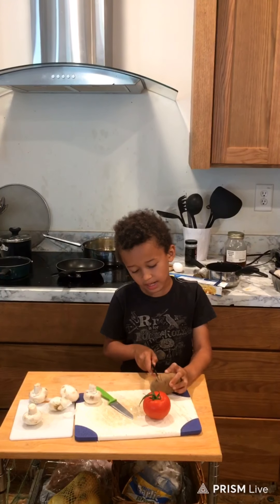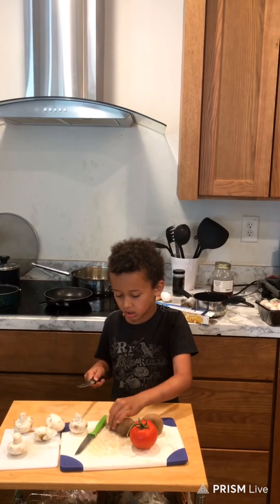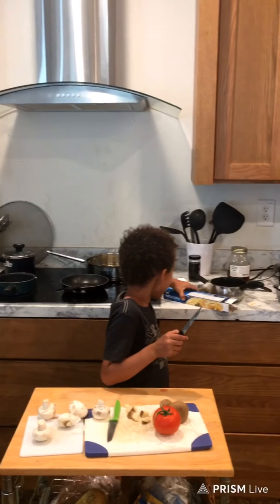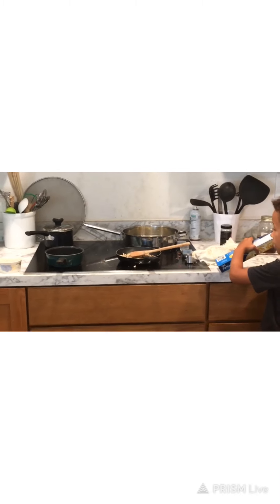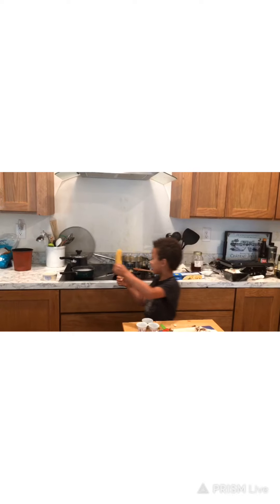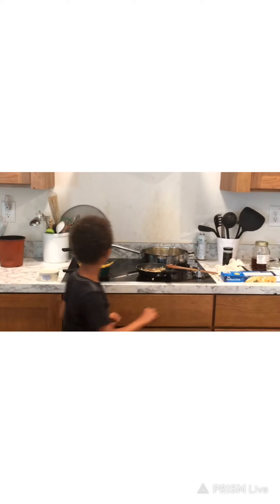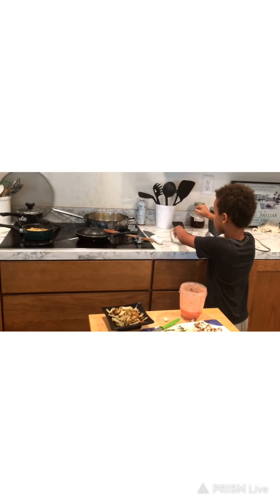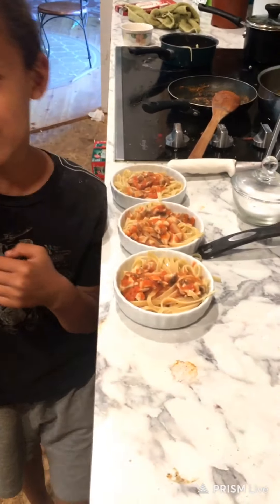Stefan’s Pasta and Potatoes